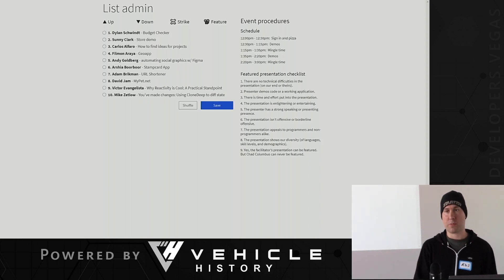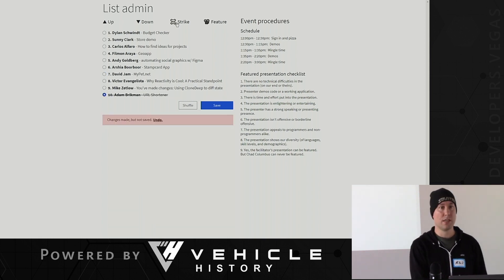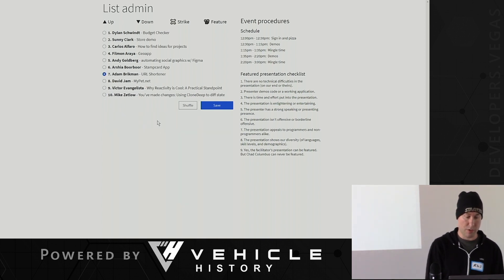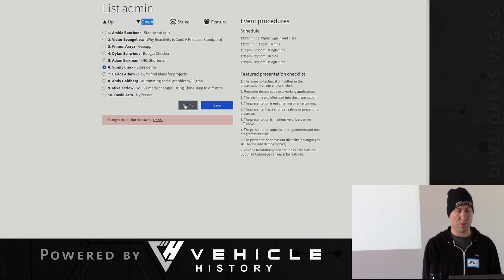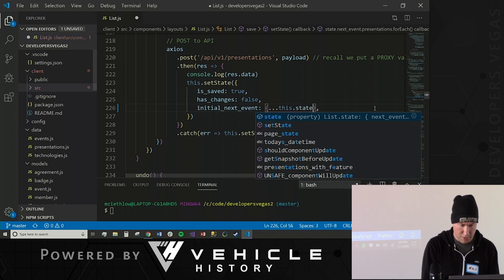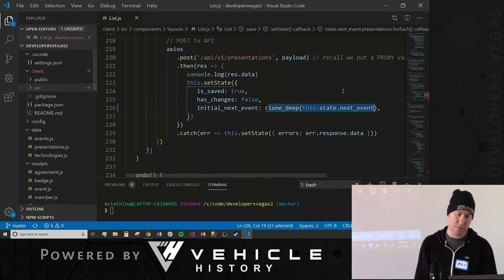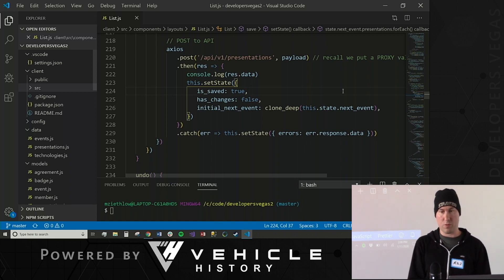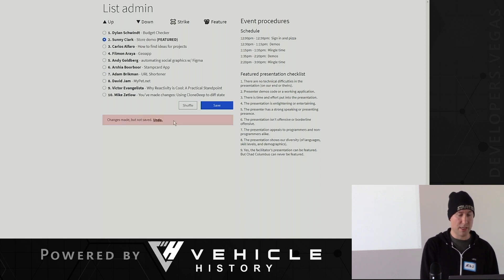Implementing An "Undo" Feature In Our Talk Management Software